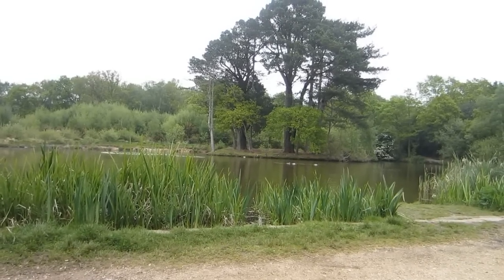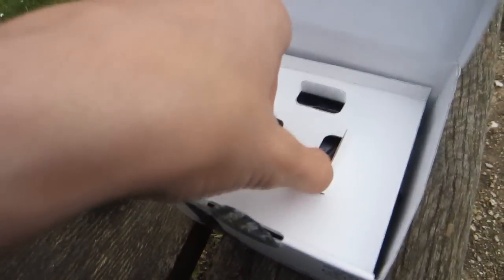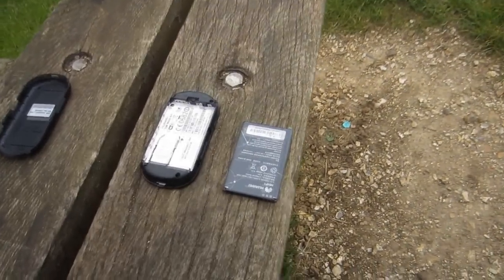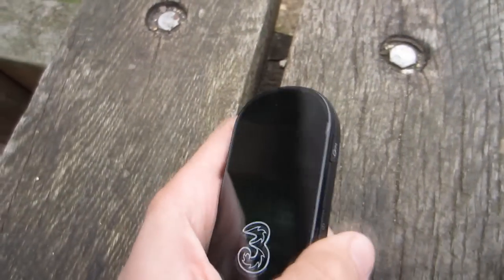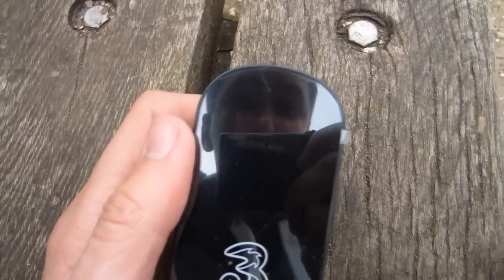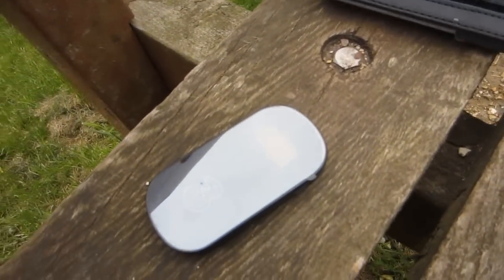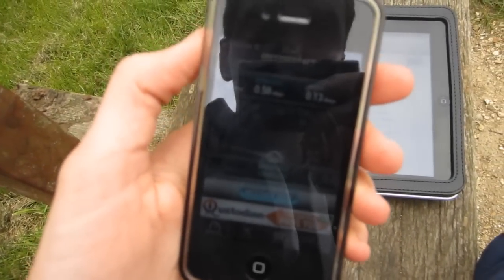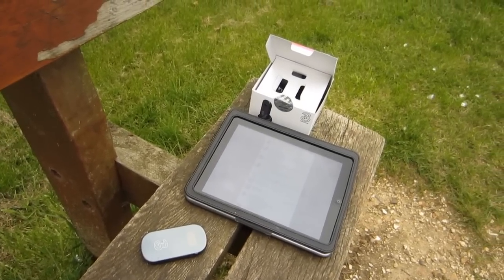Three Mobile Wi-Fi Hotspot Device Review